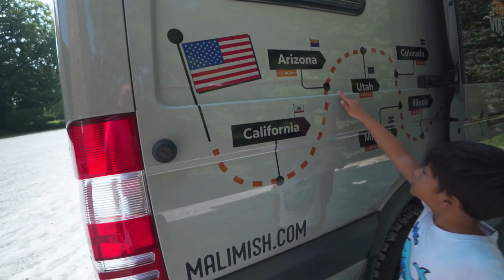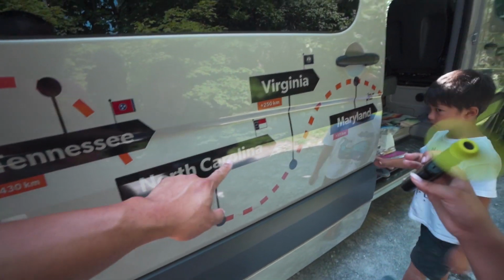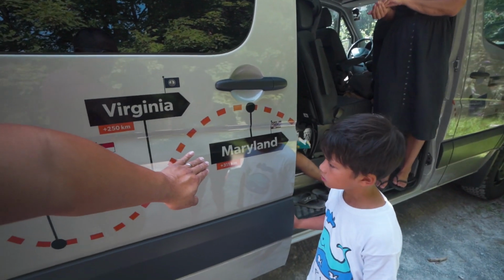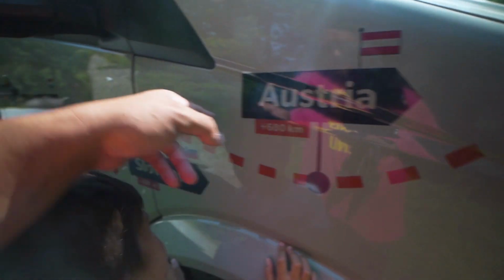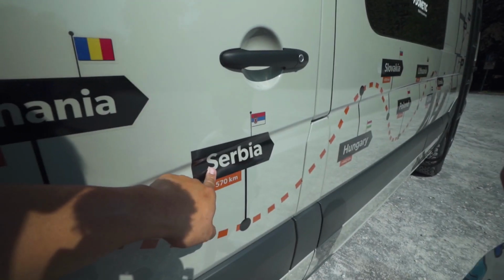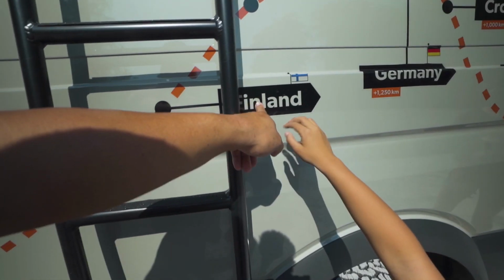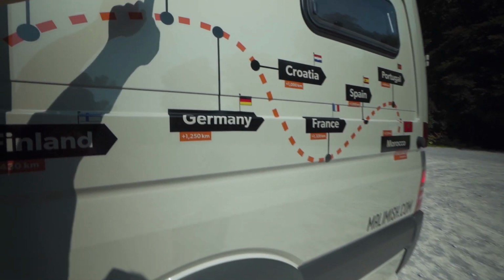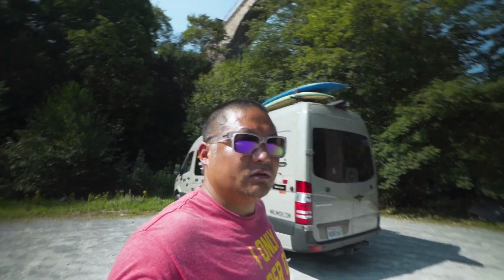New Graphics on Our Sprinter Van :: Caravan Salon 2019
We made it to Germany! At the Dometic offices of Emsdetten we had new graphics installed for the RV show. This is what they look like.

(FYI, YouTube has once again turned off our comments in all of the videos because of issues they are having with other channel's videos where minors appear. We are hoping it will be re-enabled at some point in the future. Sorry but this is not something in our control.

Sony A7III Camera
Sony 10-18mm E-Mount Lens
Rode VideoMicro Microphone
Joby GorrilaPod 5K Tripod
DJI Mavic Air Drone
GoPro Hero 7 Black
GoPro Hero 5 Session
Dometic PLB-40
Dell XPS 15 (2018 model)